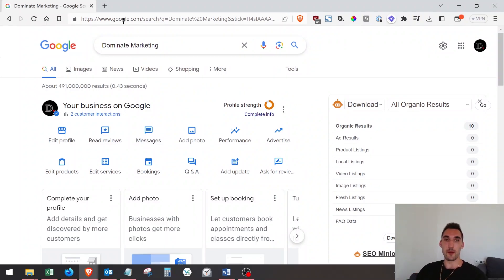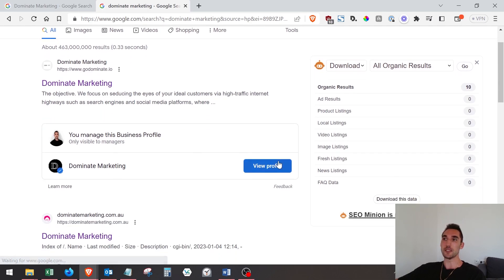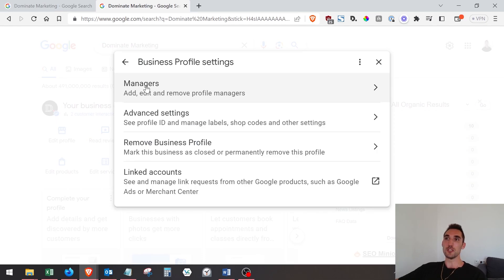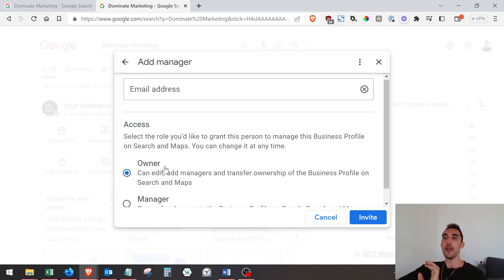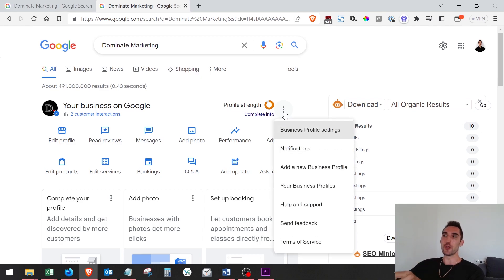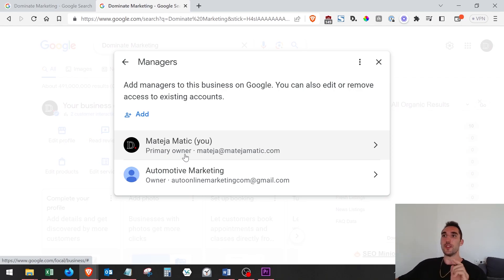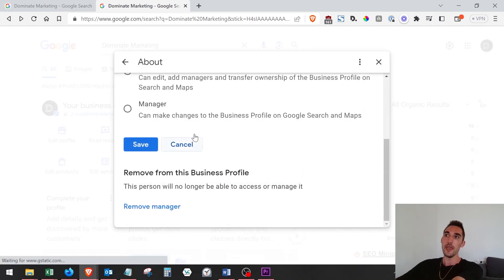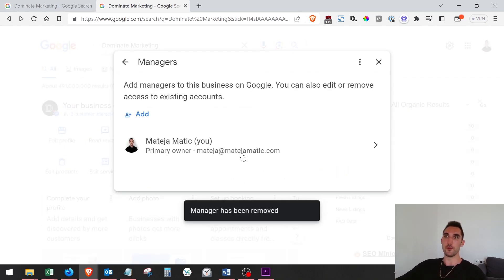[2023] How to Add Admins & Managers to Google Business Profile (Google My Business)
LEARN HOW TO BUILD PROFITABLE GOOGLE ADS & SEO CAMPAIGNS FOR JUST $49 PER MONTH:

Here is how you add admins or managers to your Google Business Profile (what used to be called Google My Business) In 2023.

The old method of going to business.google.com no longer works.

You need to search for your business on Google and then follow the instructions in this video.

If you run a service business and you want to add at least $100K-$300K per year in revenue GUARANTEED or you don't pay, go